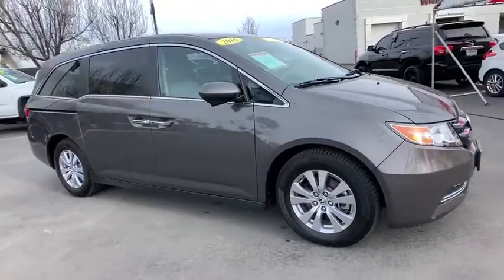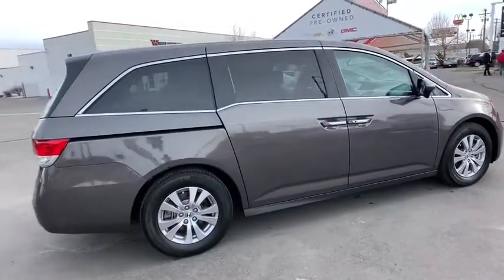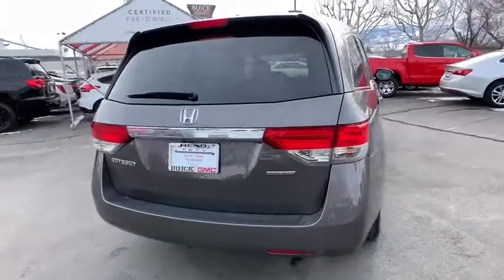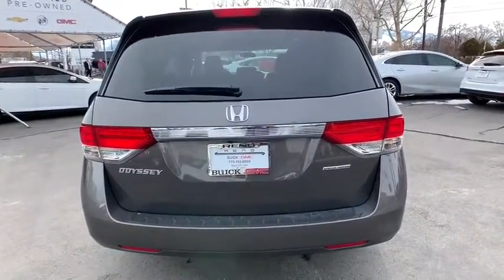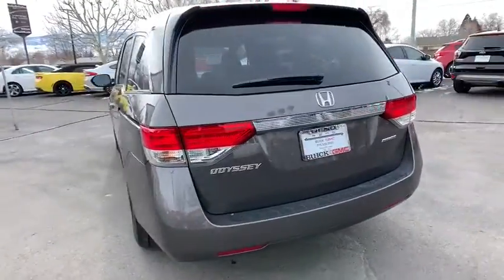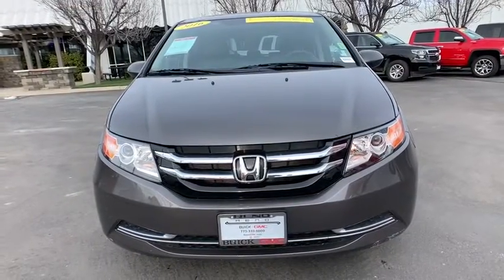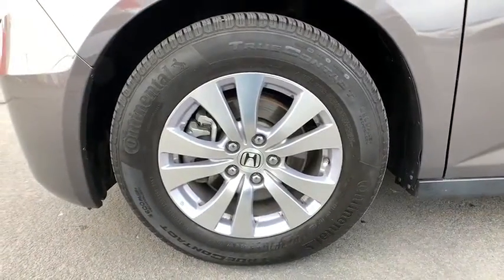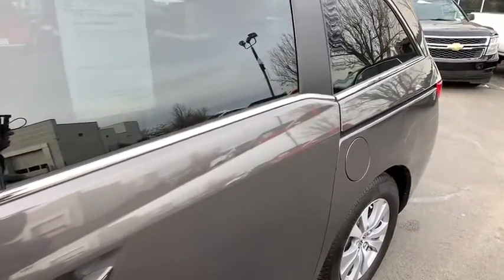2016 Honda Odyssey Reno, Carson City, Lake Tahoe, Northern Nevada, Roseville, NV B163032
Gray Used 2016 Honda Odyssey available in Reno, Nevada at Reno GM. Servicing the Carson City, Lake Tahoe, Northern Nevada, Roseville, NV area.

Reno GM
900 Kietzke Ln

CARFAX One-Owner. Clean CARFAX. Gray 2016 Honda Odyssey SE FWD 6-Speed Automatic 3.5L V6 SOHC i-VTEC 24VOdometer is 8083 miles below market average! 19/28 City/Highway MPGAwards:* 2016 IIHS Top Safety Pick * 2016 KBB.com 16 Best Family Cars Minivan * 2016 KBB.com Best Buy Awards Winner Minivan * 2016 KBB.com Brand Image Awards2016 Kelley Blue Book Brand Image Awards are based on the Brand Watch(tm) study from Kelley Blue Book Market Intelligence. Award calculated among non-luxury shoppers. Kelley Blue Book is a registered trademark of Kelley Blue Book Co., Inc.For more information please call ( 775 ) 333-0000.Reviews:* Fuel-efficient V6; quiet cabin; configurable second-row seat; easy-to-fold third-row seat; top crash test scores; confident handling. Source: Edmunds